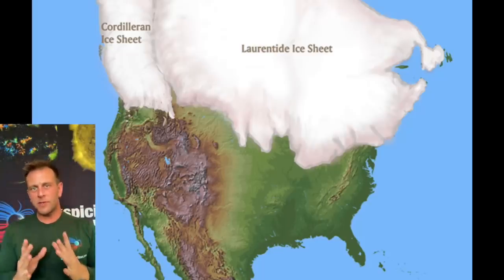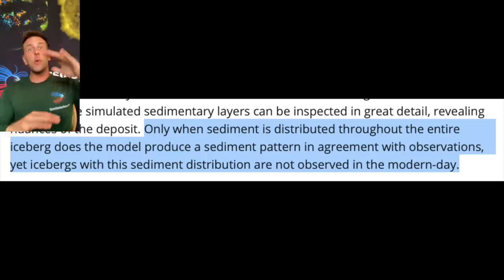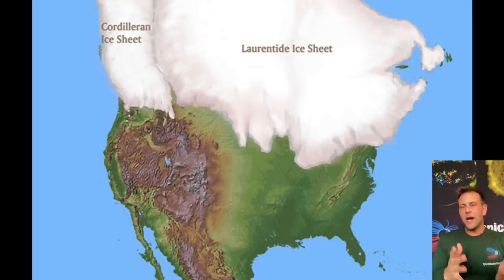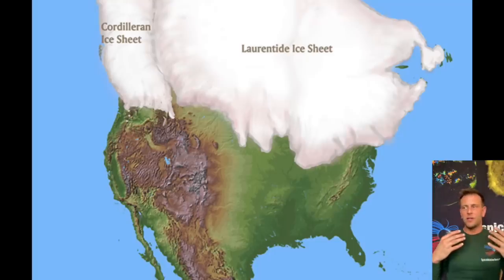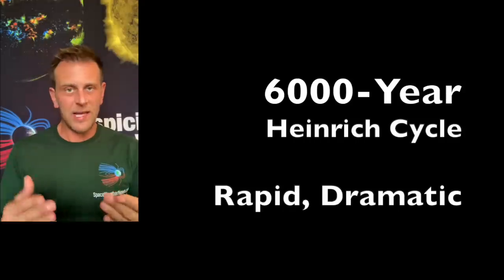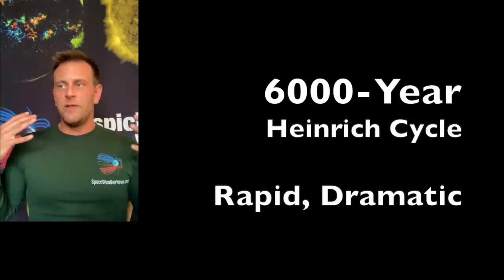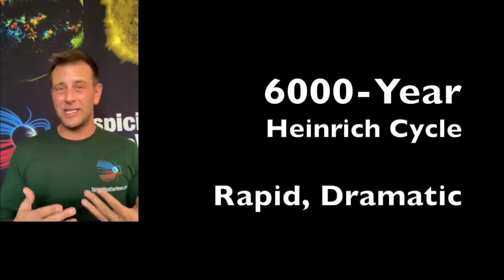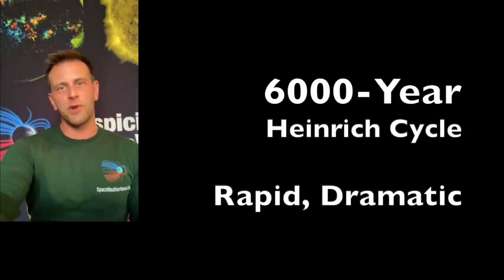6000-Year Disaster | Heinrich Ice Mystery